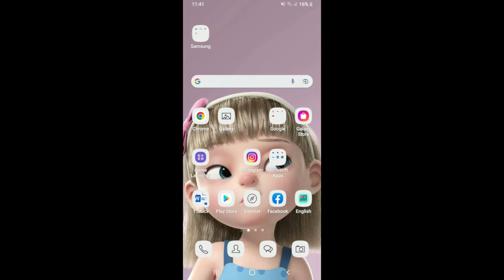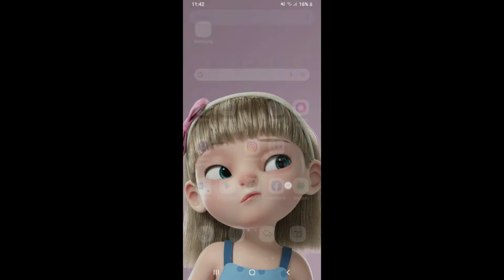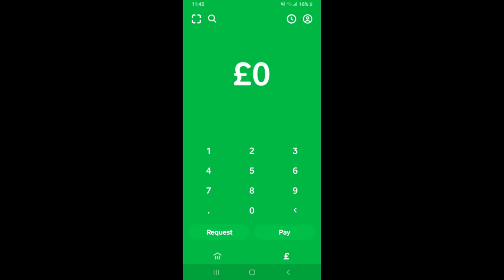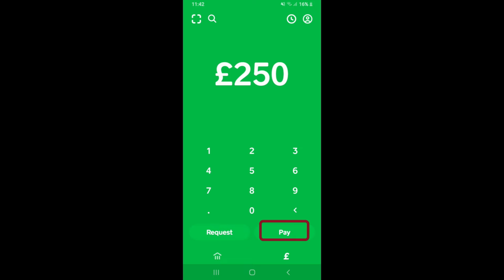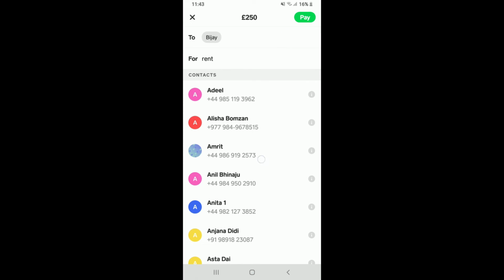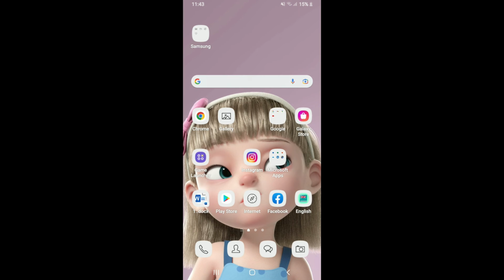How to Send Money on Cash App on Android Devices (2022)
In this video I am going to guide you How to Send Money on Cash App on Android Devices.

CHAPTERS
0:00 - Intro
0:17 - How to Send Money on Cash App on Android Devices
0:59 - Outro

Hey EveryOne!